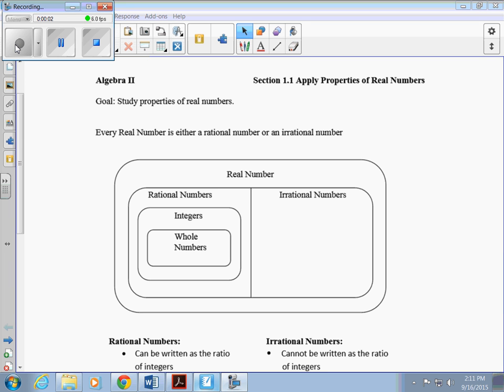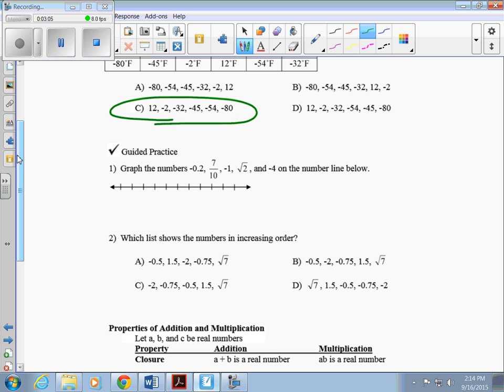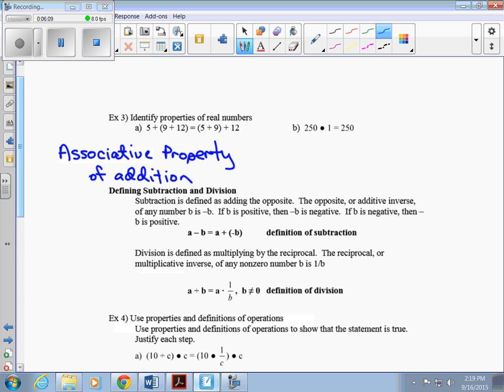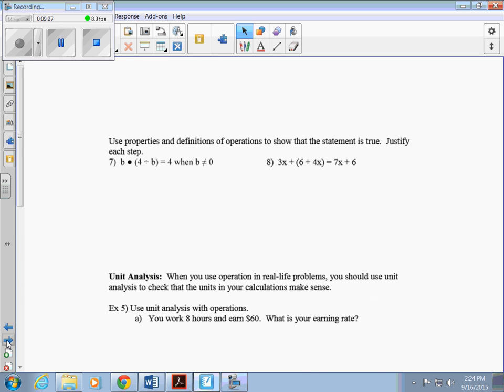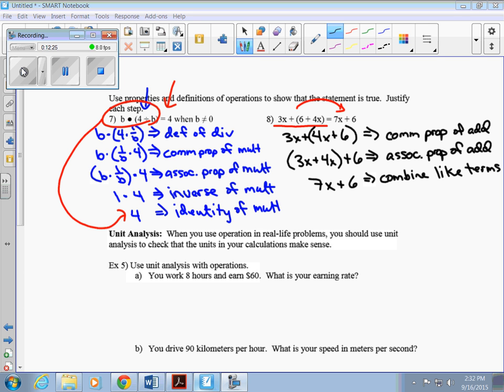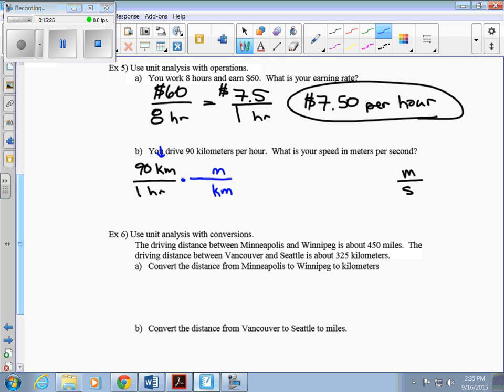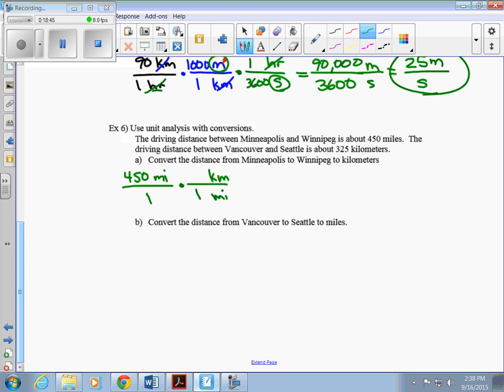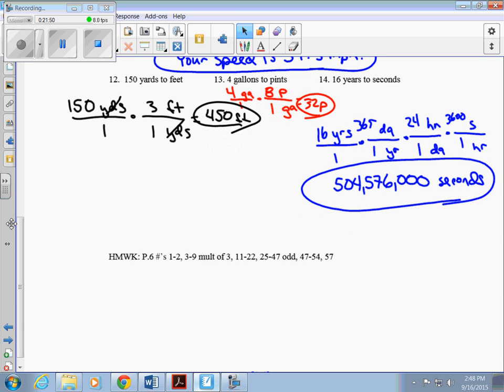Algebra 2 (Sec 1.1)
Apply Properties of Real Numbers